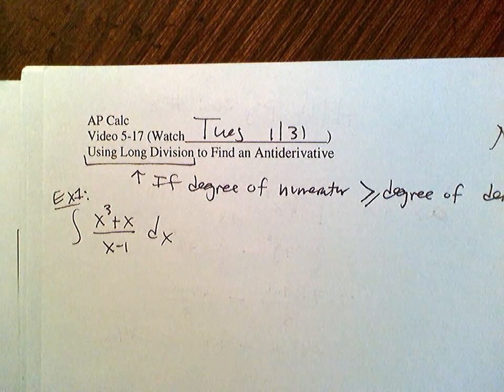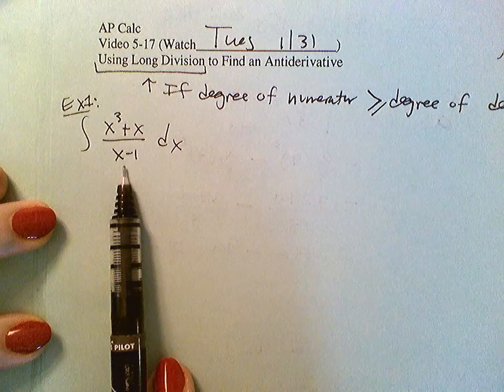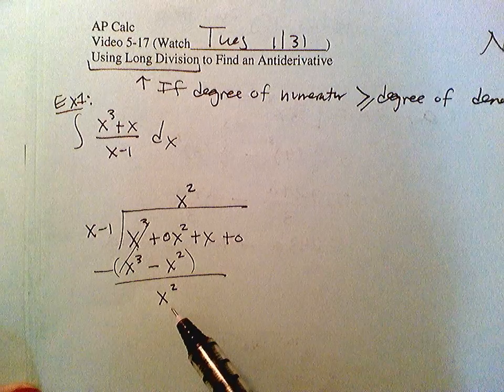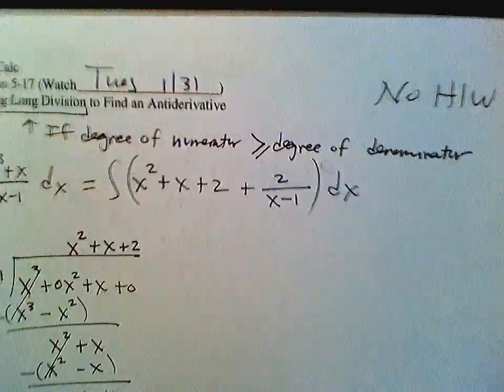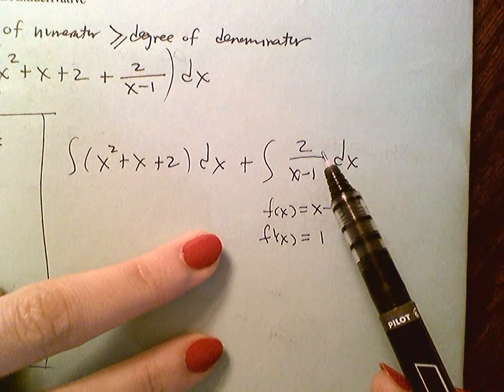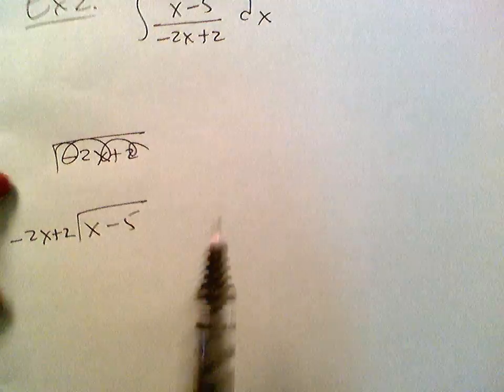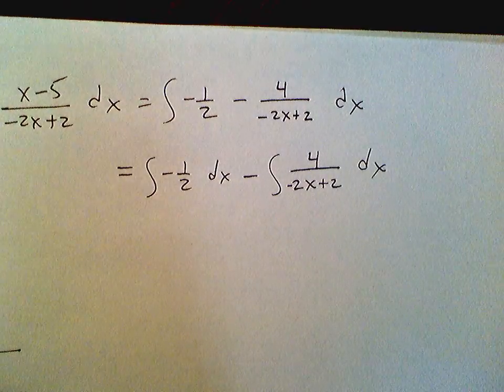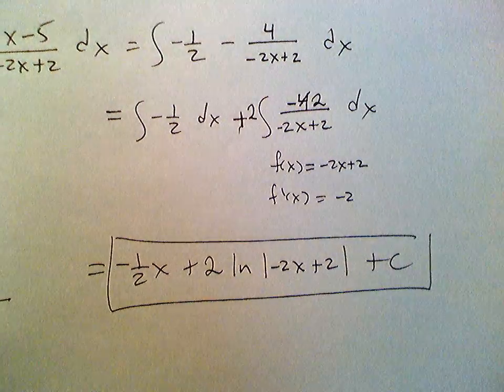Calc Video 5-17